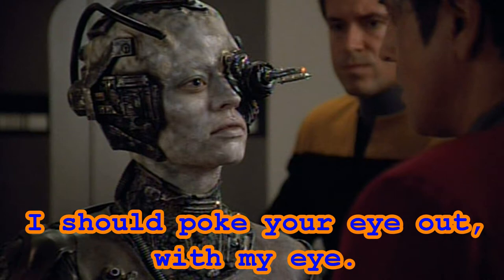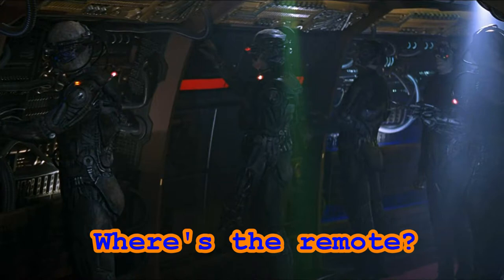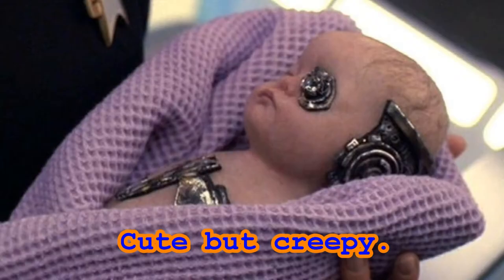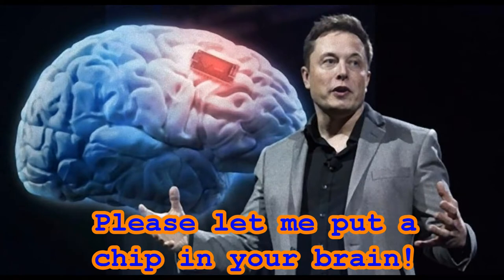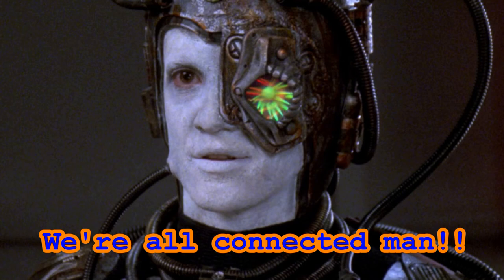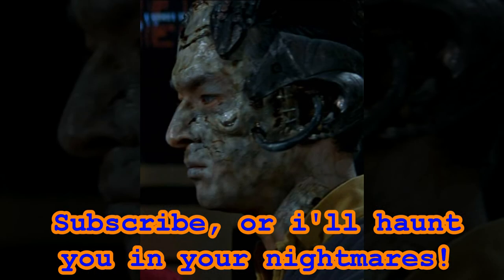Borg Physiology Part 2 of 2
Learn about the Borg Physiology.